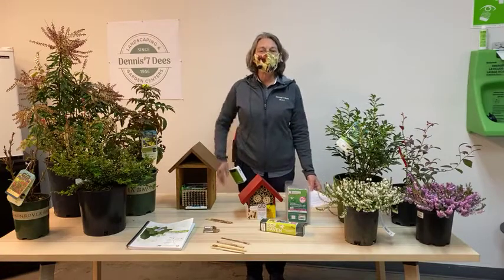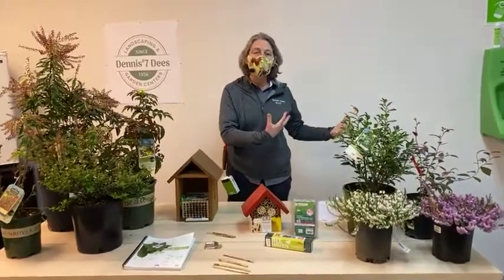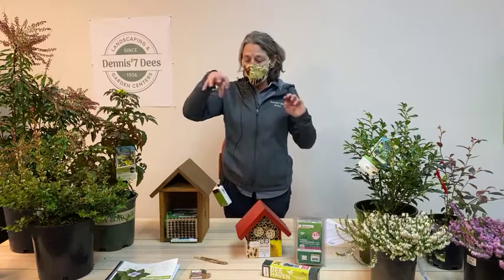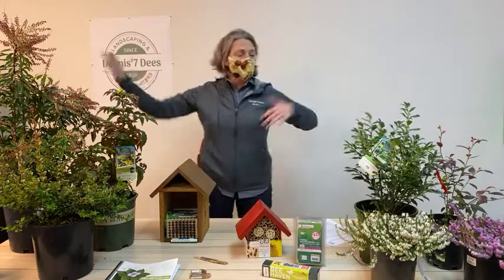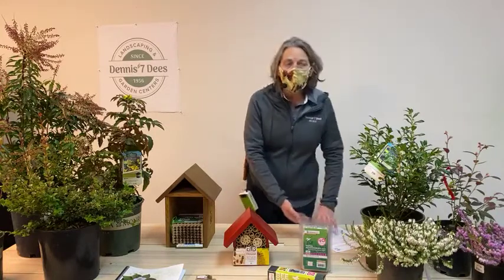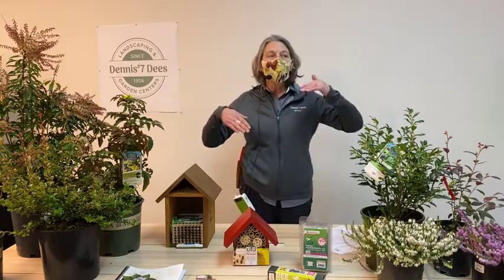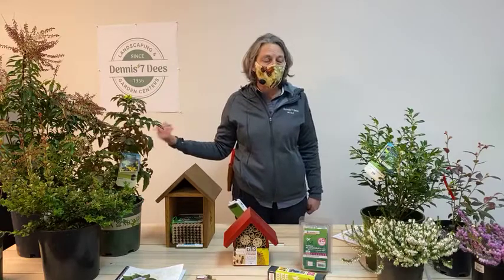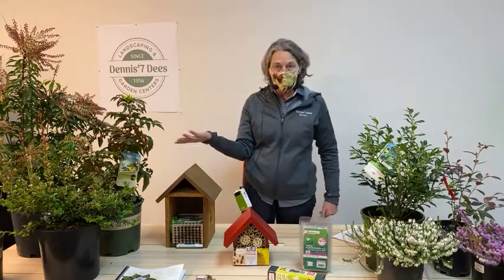Gardening for Pollinators and Beneficial Bugs - How to Attract Them & Keep Them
Prepare to be fascinated by the "bugs" in your garden and find out how many are actually helpful! Learn about attracting and caring for local pollinators, mason bees, and other insects, and how making small changes in our gardening habits can have big impacts.

Join us at one of our Dennis' 7 Dees garden centers across the Portland Metro Area for more information!